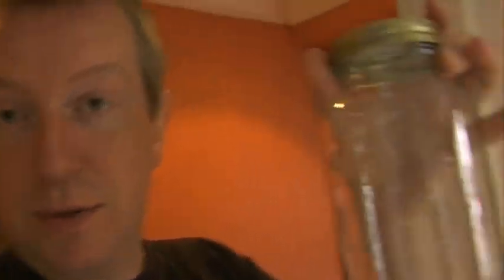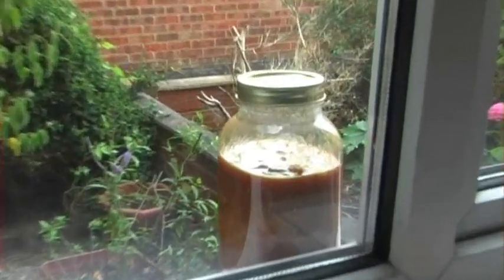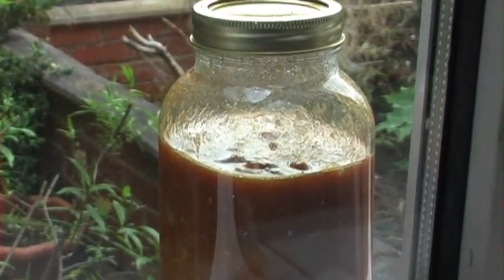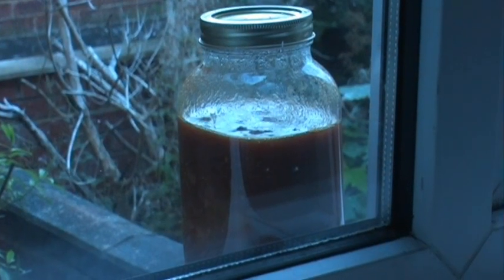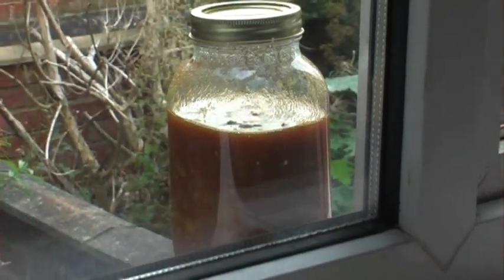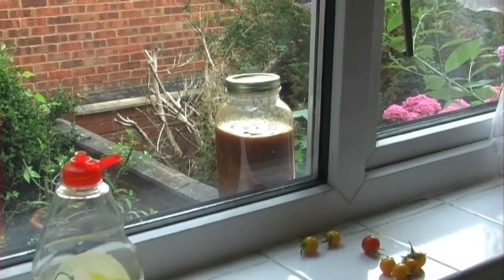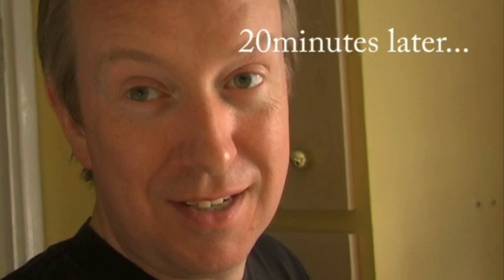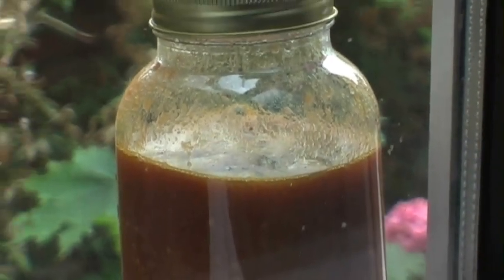Need some help with a science question....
Why is my tomato chutney still boiling 20 minutes after I sealed it in a kilner jar?